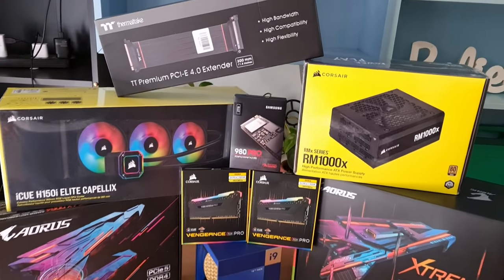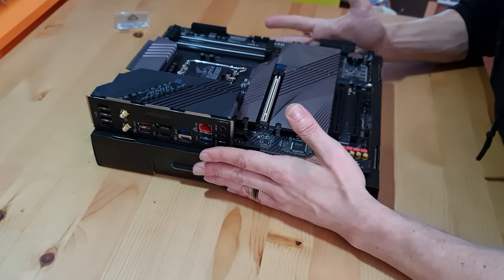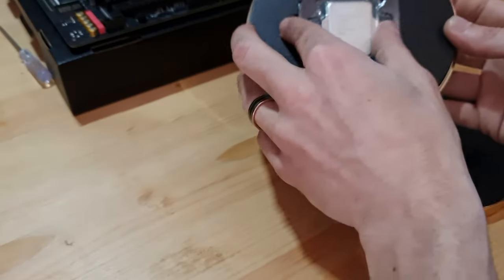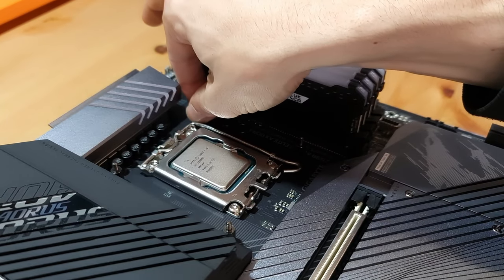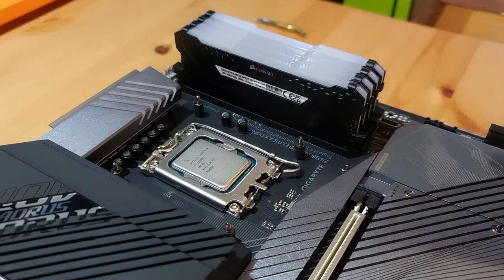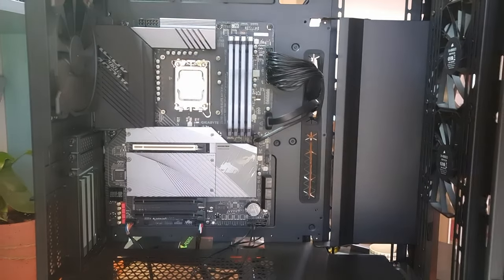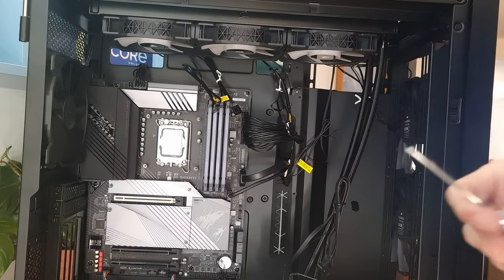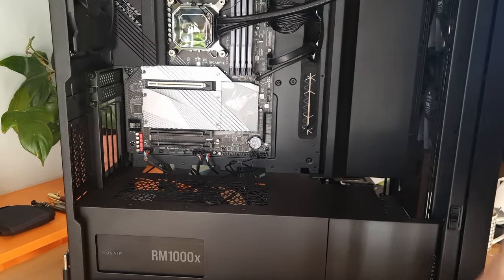Building My New 2K Gaming & Editing 2022 PC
Build & Guide of My 2022 Dream PC used for Editing, Gaming, Recording and/or Streaming with Final Design Showcase and chat on why I chose these parts and not others as well as really handy tips for anyone wanting to build or design their own PC.
I designed and built this PC to allow me to Play Kerbal Space Program 1 & 2, which is a very high Single CPU Core heavy game as well as Space Engineers and other's.

I will be connecting this Computer and My Old 2017 (i7-7700k/1080Ti 11GB Waterforce) together using OBS's NDI Plug-in and a Network Switch to play in 2k on my new PC while recording my screen/game with my 2nd older pc in 2560x1440p or 2k Resolution... I will be making a Video on How to connect 2 PC's together to record & many benchmarking video's to come SOON!!!

My Chosen 2022 PC Parts:

CPU - i9-12900k 16 Core LGA 1700 Unlocked Processor - P-Core Base / Boost (Max): 3.2GHz / 5.3GHz

MOTHERBOARD - Gigabyte Z690 AORUS ELITE DDR4 LGA1700 ATX

RAM - Corsair Vengeance RGB PRO 4x16GB DDR4 3600MHz (64GB Total - 2x2 packs not 1 pack of 4 sticks)
CASE Corsair 7000D Airflow Tempered Glass
PSU - Corsair RM1000x 1000W Gold
CPU Cooler Corsair H150i ELITE CAPILLIX 360MM AIO
Storage - Samsung 980 Pro 2T NVMe M.2 SSD
Adapter Cable USB 3.0 TO USB 2.0, for Front Case connections

Riser Cable 2, Thermaltake PCI-E 4.0 200mm - 90 Degree connection (Final)

CPU Mount from ThermalTake for better pressure compared to the original Bracket that comes stock with the Motherboard (Future Video's depending on CPU Overclocking Temps?)

Video Timecodes:
00:00:00 - INTRO & PARTS
00:00:47 - DAY 1 TOOLS
00:03:46 - UNBOX/$ PSU - Corsair RM1000x 1000W Gold
00:06:59 - Anti-Static Strap Set-up
00:07:13 - UNBOX/$ MOTHERBOARD - Gigabyte Z690 AORUS ELITE DDR4 LGA1700 ATX
00:11:51 - UNBOX/$ SSD - Samsung 980 Pro 2T NVMe M.2 SSD
00:17:19 - UNBOX/$ CPU - INTEL I9-12900k
00:21:59 - UNBOX/$ RAM - Corsair Vengeance RGB PRO 2x32G DDR4 3600MHz
00:27:44 - BUILDER's GUIDE...!
00:30:07 - CPU Motherboard Cooler Bracket Install
00:33:40 - UNBOX/$ CASE - Corsair 7000D Airflow
00:34:57 - DAY 2 INTRO
00:35:12 - UNBOX/$ ThermalTake CPU MOUNT (Future Video?)
00:36:31 - DAY 2 TOOLS
00:38:04 - Case Deconstruction
00:39:41 - Chat about the Location of PC Parts/Radiators in the Case
00:42:27 - Motherboard Install
00:46:01 - Cable(s) Install
00:50:20 - UNBOX/$ Front USB3.0 TO USB2.0 Adapter Cable Install
00:51:44 - PSU Install
00:54:38 - UNBOX/$ CPU COOLER - Corsair H150i ELITE CAPILLIX 360MM AIO Install
01:01:12 - Thermal Paste Application
01:03:08 - CPU Water block & HUB Install
01:09:18 - Fan HUB(s)
01:11:37 - UNBOX/$ GPU - Gigabyte GeForce RTX 3080 AORUS XTREME WATERFORCE 12GB
01:13:55 - UNBOX/$ Thermaltake PCI-E 4.0 300mm Vertical Riser Cable - Attempted Install 1
01:16:33 - GPU Temporary Install
01:20:22 - UNBOX/$ MONITOR - Gigabyte M32Q Monitor
01:22:00 - Test 1 - PC POWER ON
01:23:51 - BIOS Screen
01:25:04 - 2nd Power ON & Sneak Peek
01:26:26 - DAY 3 - FINAL TOUCHES & WHY THESE PARTS ETC...
01:31:06 - Rear Fan Changes
01:32:41 - Successful GPU Thermaltake PCI-E 4.0 90 Degree 200mm Riser Cable Install 2
01:37:17 - Old HDD Install/Test (bin in storage)
01:38:55 - Power ON
01:42:27 - FINAL Chat about the WHY's
01:44:00 - Upcoming Planned PC Video's
01:45:27 - FINAL LOOK & SHOWCASE
01:46:10 - Sign Off, Final Set-up & Close-up PC Showcase

:)... It's Always Greatly Appreciated hearing feedback on a new video that I've never done before to help me improve in the future, not only for myself but mainly for your better enjoyment of my content.

🍫Episode Notes...
I was quite nervous in recording this and it was an entirely different experience than being behind the camera and not in it haha. Had quite a bit of fun in editing this for your enjoyment as well as trying to get some really close up shots of what I was doing, when I was doing it.